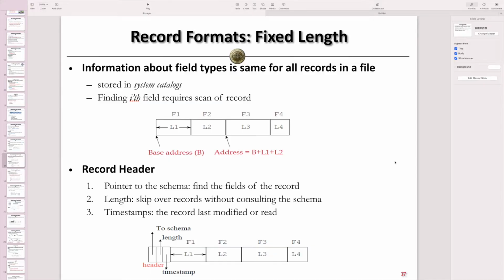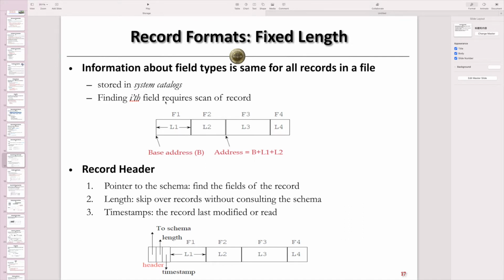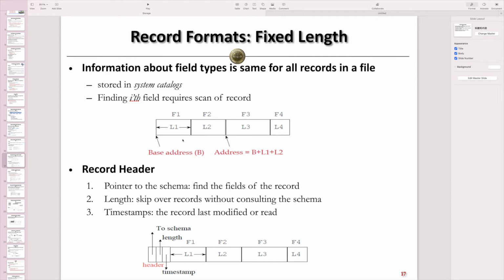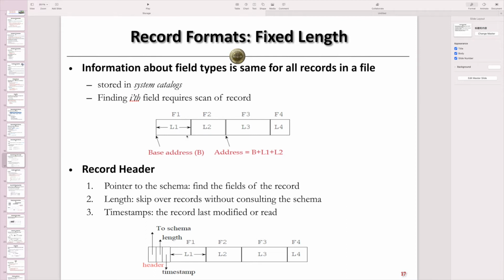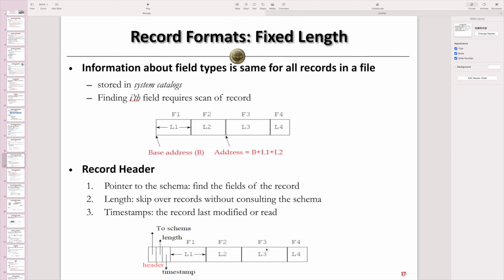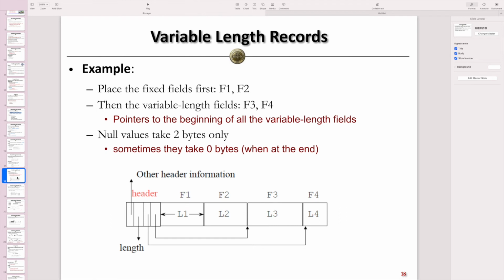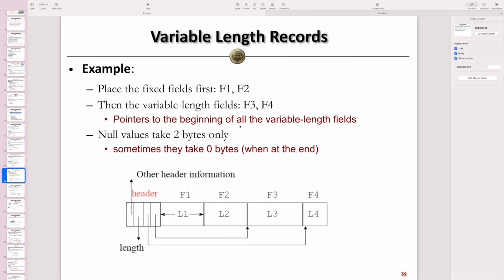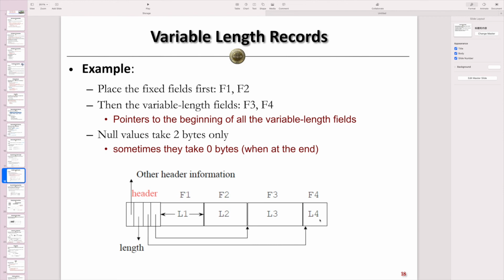Storage Part 10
This video talks about how to represent records with fixed length fields in DMBS.